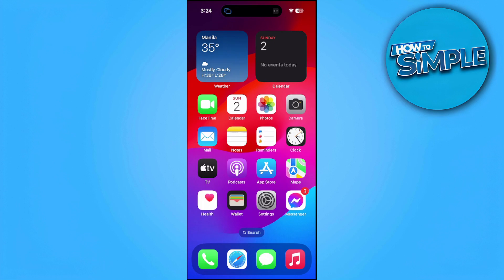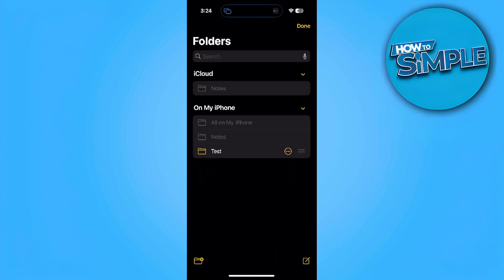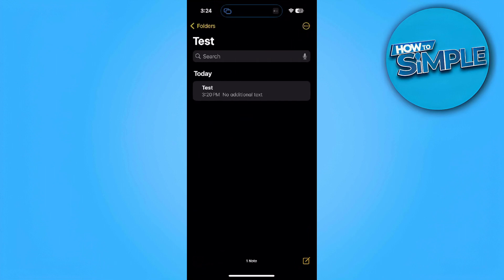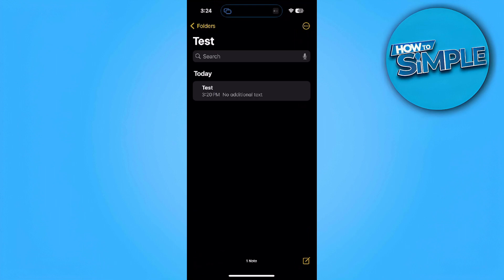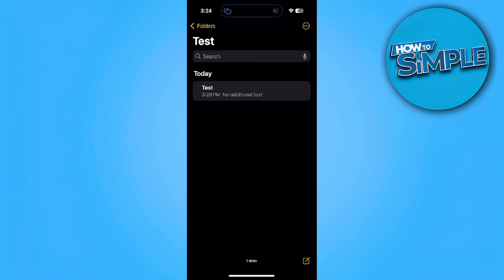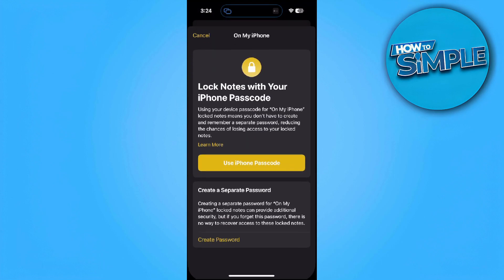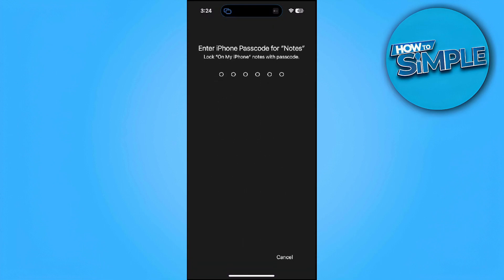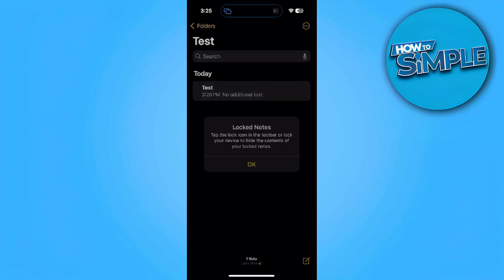How to Make a Private Folder on iPhone Notes